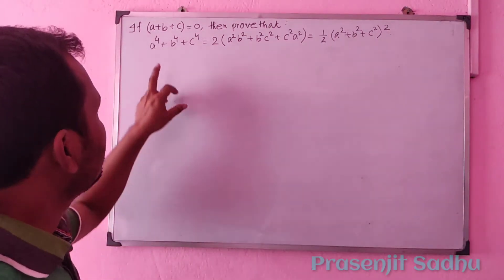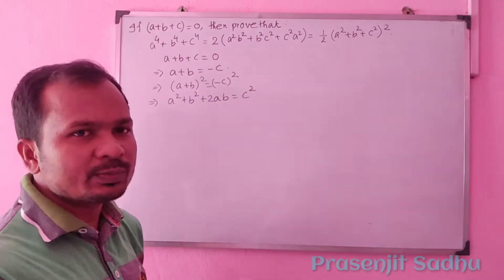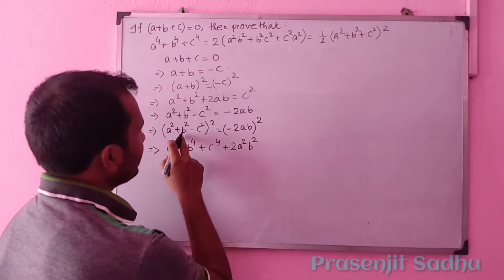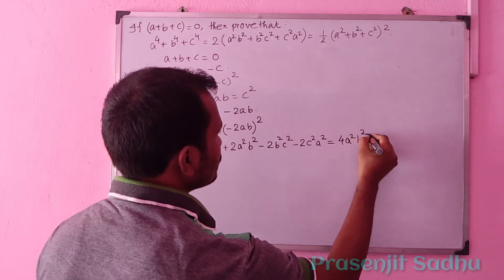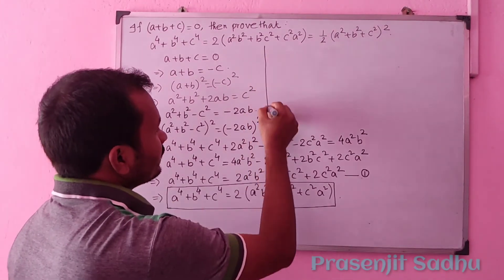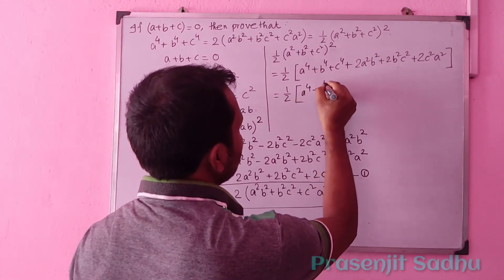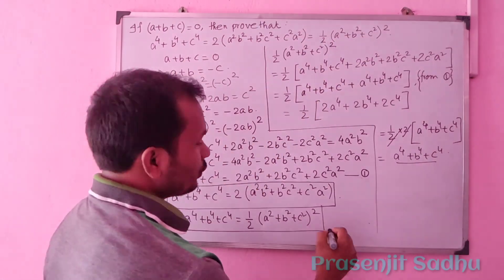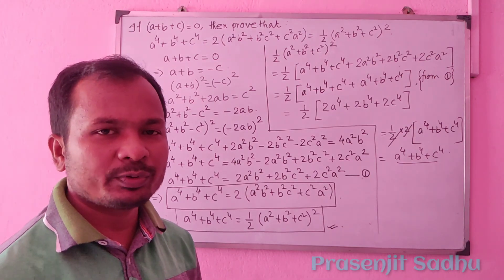If a+b+c=0, prove that a⁴+b⁴+c⁴ = 2(a²b²+b²c²+c²a²) = ½(a²+b²+c²)² || Class IX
CBSE Class IX

Chapter: Polynomials

If a+b+c=0, prove that a⁴+b⁴+c⁴ = 2(a²b²+b²c²+c²a²) = ½(a²+b²+c²)²